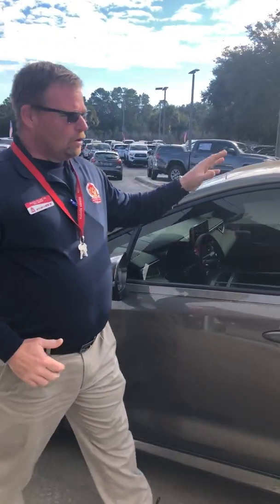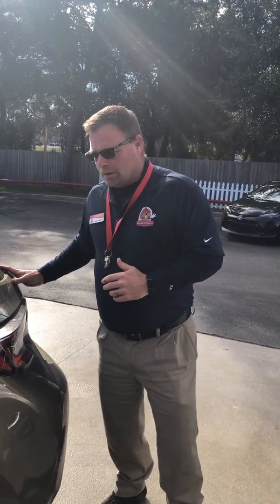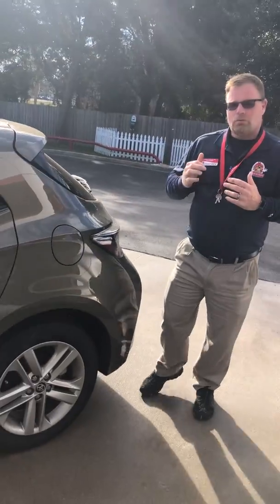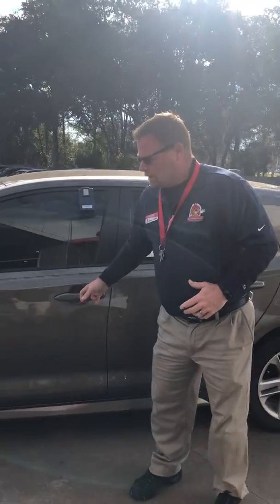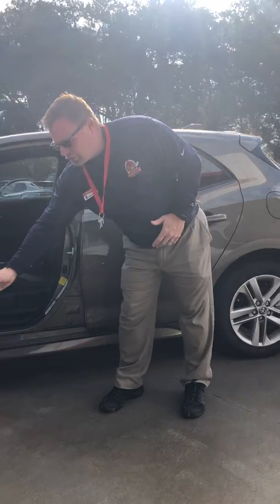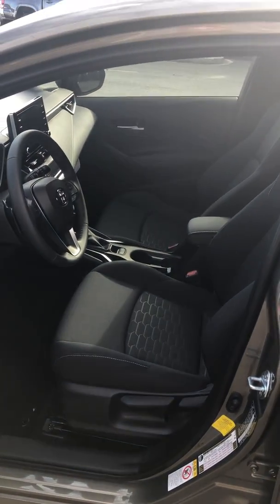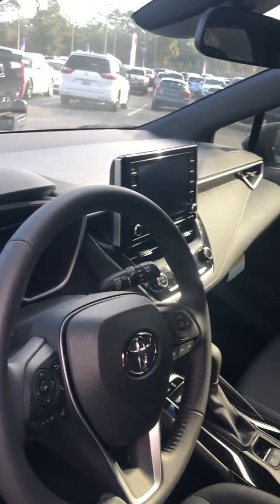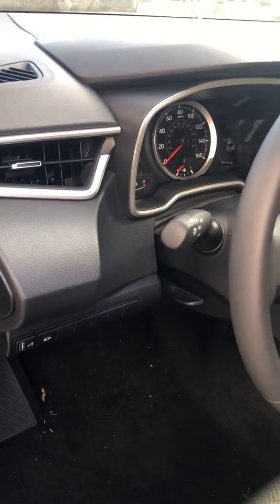A Look at the 2019 Toyota Corolla Hatchback SE | Beaver Toyota St. Augustine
Jason Collins gives you a look at the 2019 Toyota Corolla Hatchback SE. Come see Jason at Beaver Toyota if you want a closer look! We're here to WowYa!